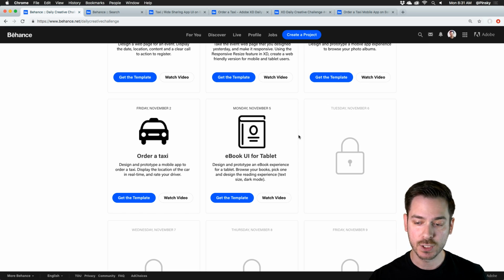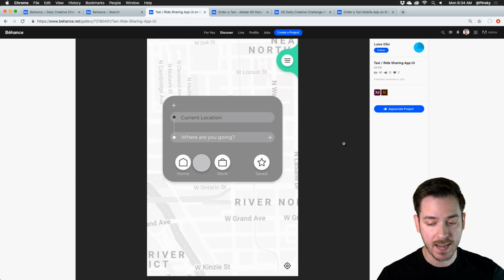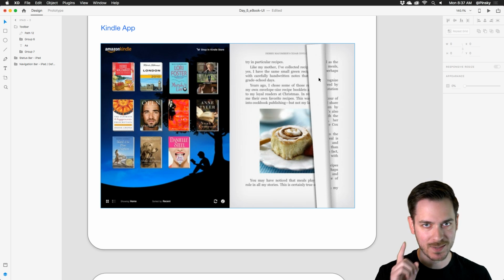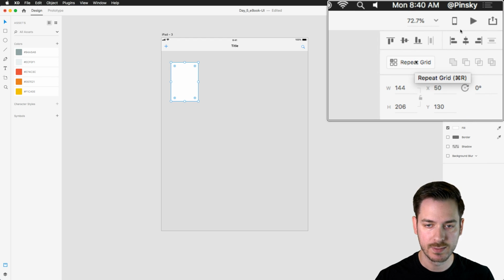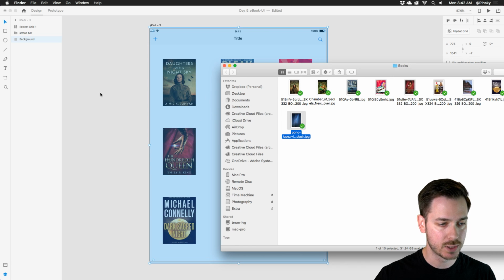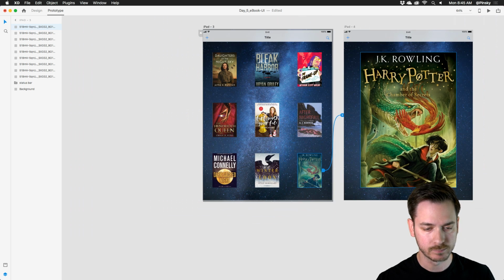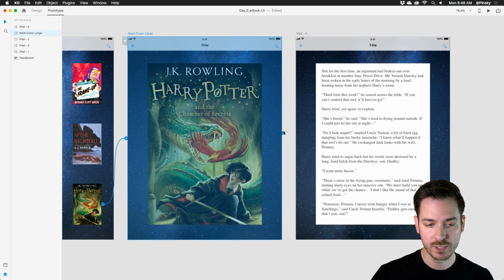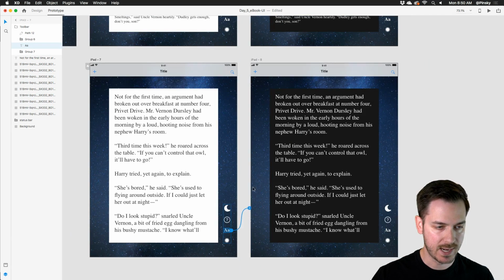Adobe XD Daily Creative Challenge #05 | Adobe Creative Cloud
Join your host Michael Chaize who will introduce you to screen design and Adobe XD. Complete 9 challenges before Nov. 10th and you’ll be on your way to learning the basics. Get your questions answered, check out what the community is creating, and get feedback on your work.